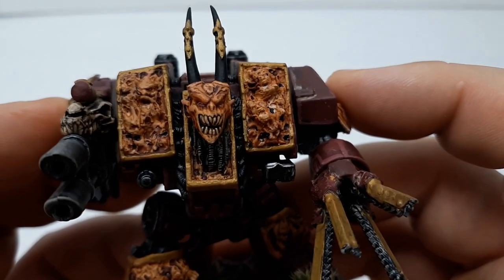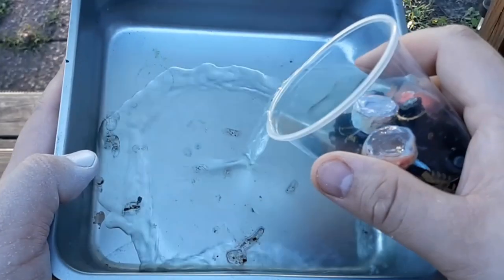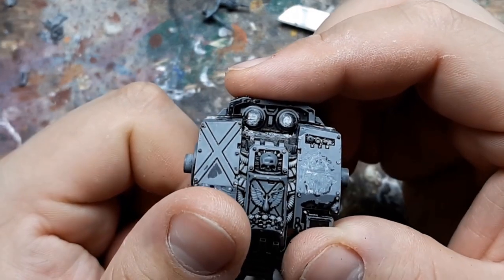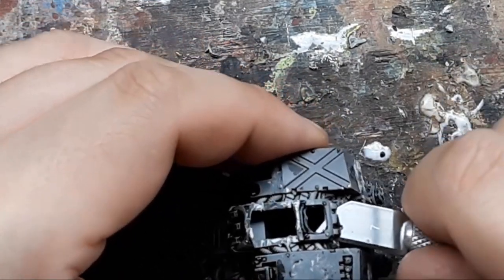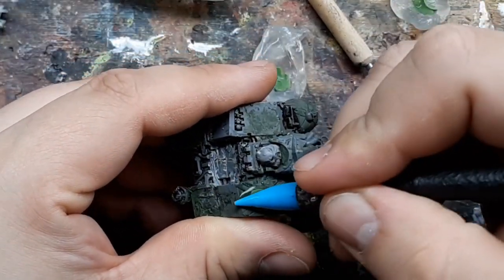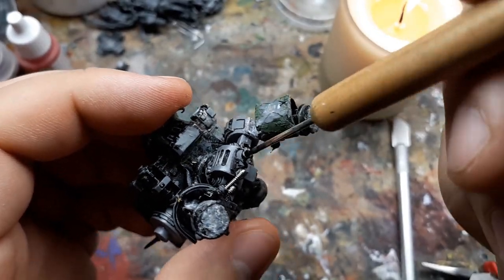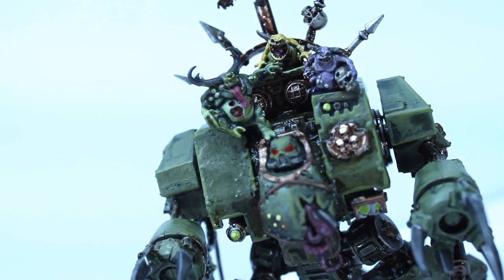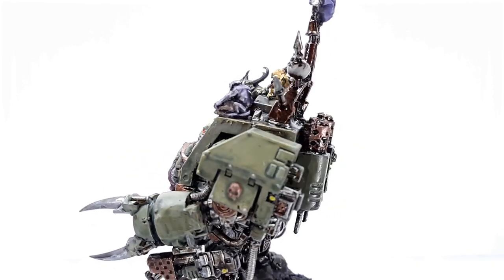Kitbashing A Nurgle Dreadnought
Follow Monsters and Whatnot on Instagram

In this video, I kitbash a Nurgle dreadnought from a Furioso dreadnought I found on ebay. Not super stoked on this one, folks. Hope you like it though.